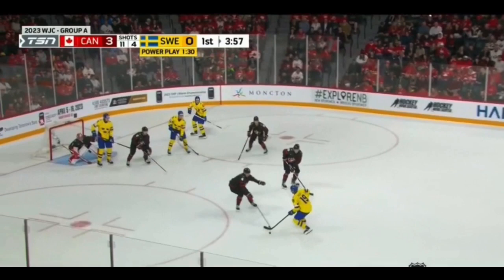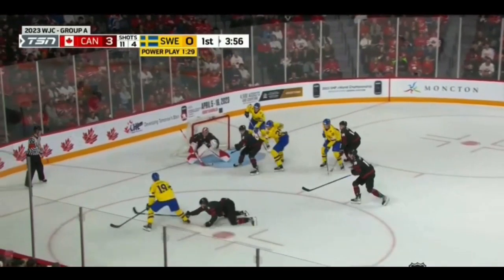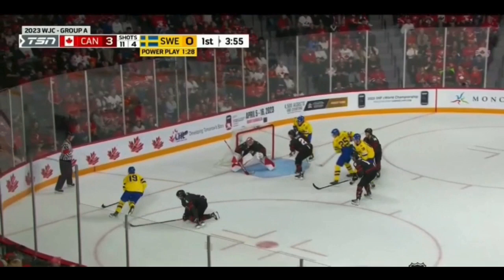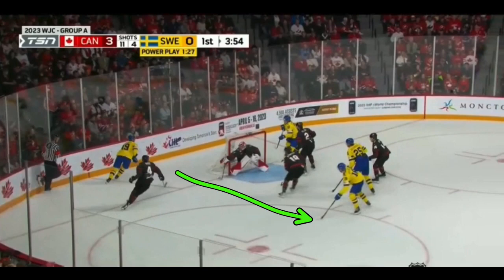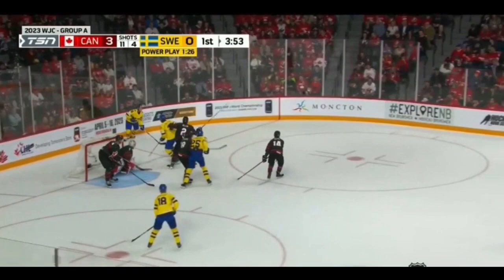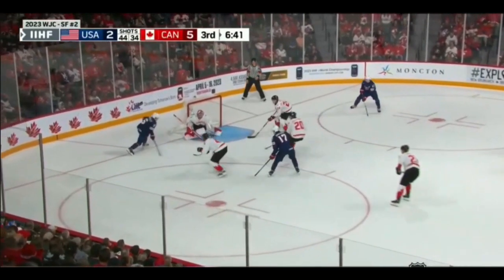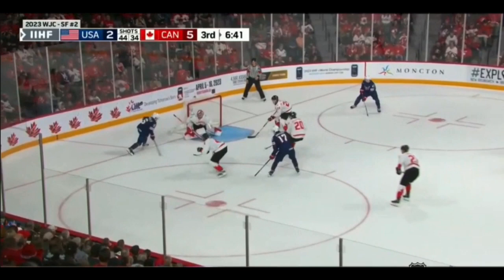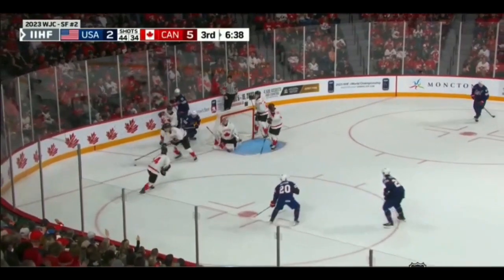3 Hockey Practice Drills to Teach the Overlap - examples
This video is one of four from goaltending expert Matthew Bourgeois. His full feature can be read here:

Tickets to TCSLive 2023, taking place June 22-24 at the University of Michigan in Ann Arbor, are ON SALE NOW!